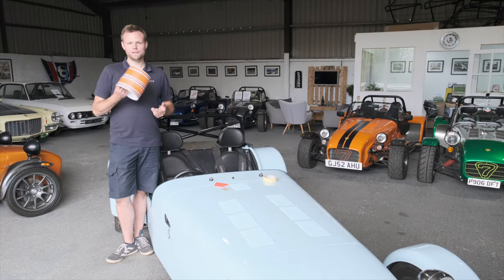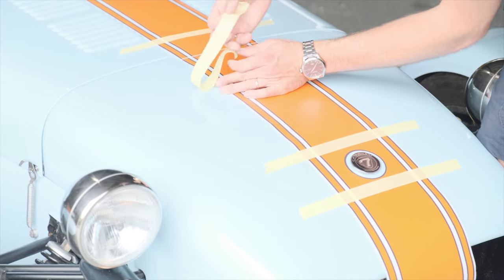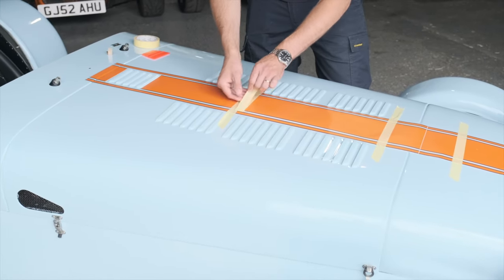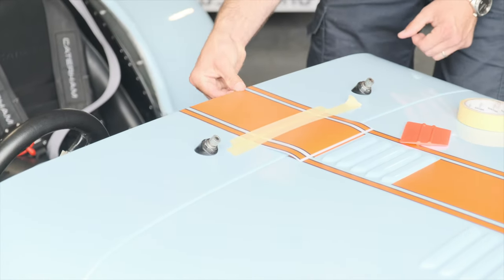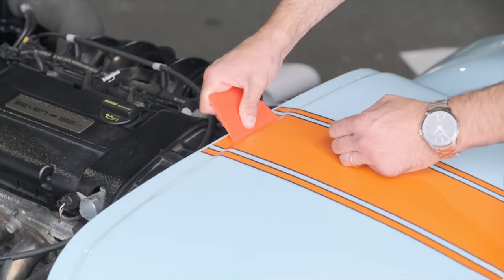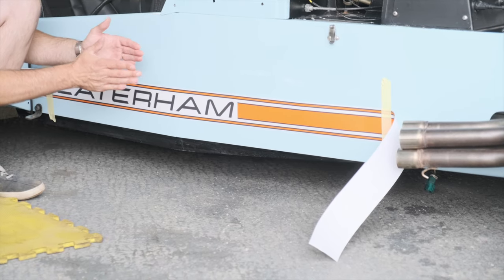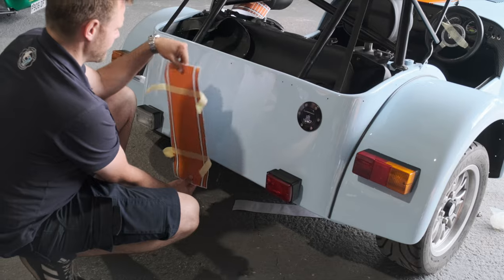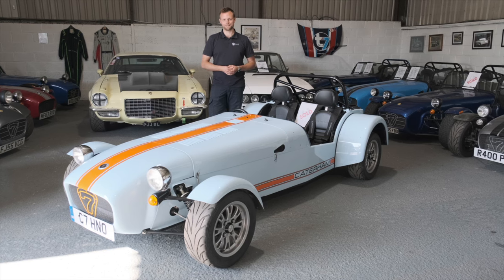How to transform your Caterham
Aside from changing your wheels, adding graphics to a caterham is one of the fundamental biggest changes you can make to the look and feel of your car. In this video we'll show you how to apply one of our graphics kits, with some tips along the way.

0:00 Introduction
00:34 Things you'll need
00:51 Preparation
01:39 Things to note if you order a kit
02:10 Let's get started!
03:26 Important! Clean the car first…
03:35 Start sticking with the bonnet
08:08 Sticking the scuttle piece
09:51 Peeling off the protective layer
11:06 Fitting the nosecone stripe
13:56 Fitting side stripes
18:13 Fitting the back panel stripe
19:21 Removing air bubbles
20:25 Wrap up